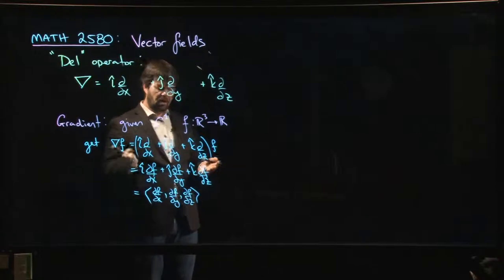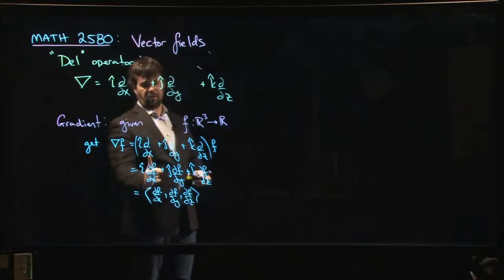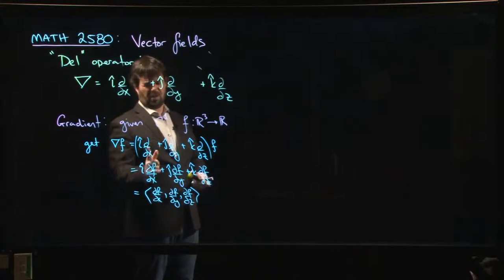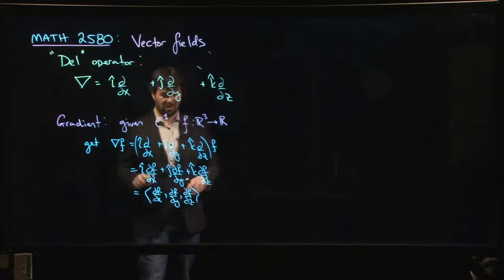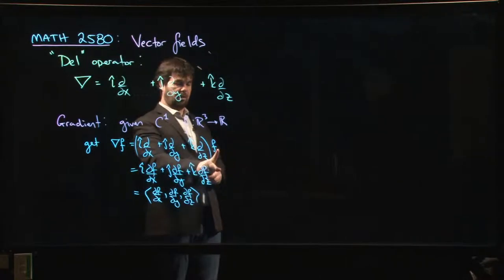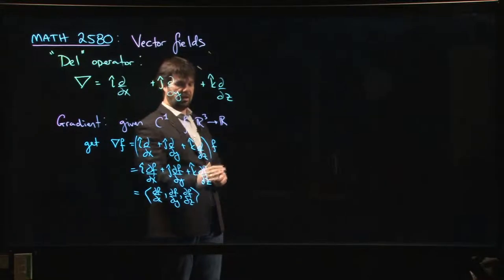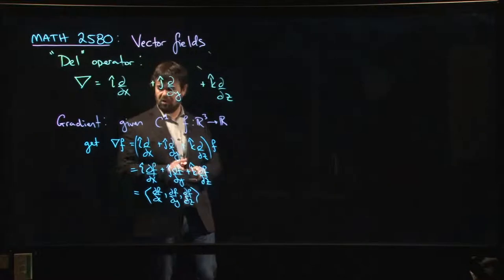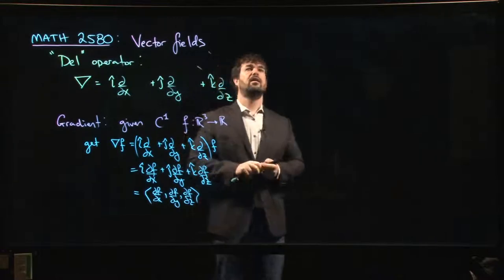The 'del' operator